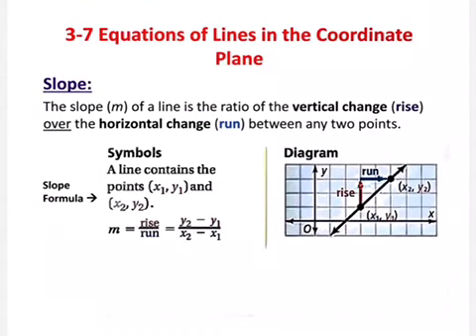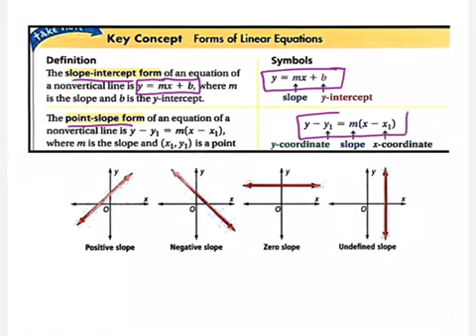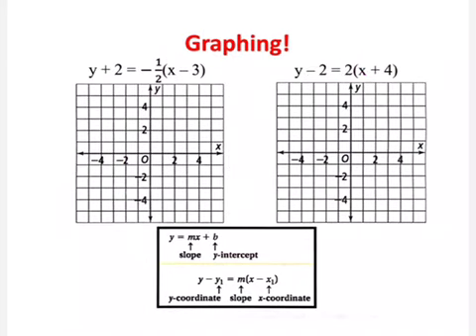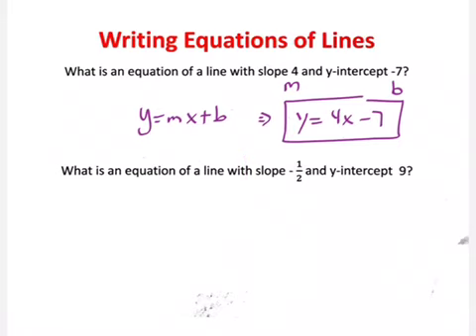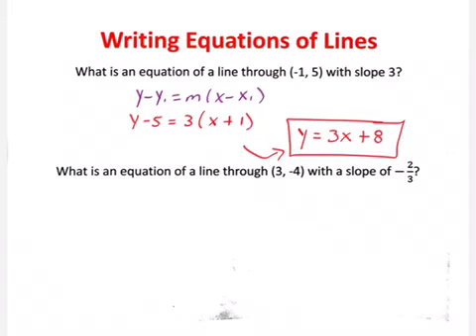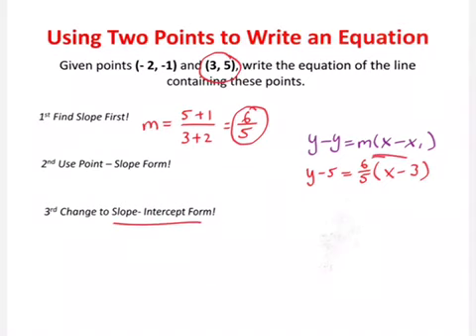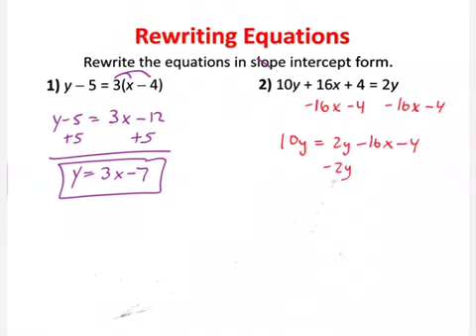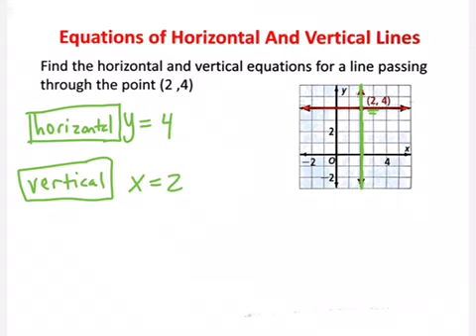Geometry 3.7 Lesson Video - Equations of Lines